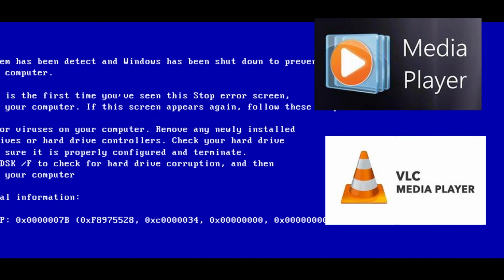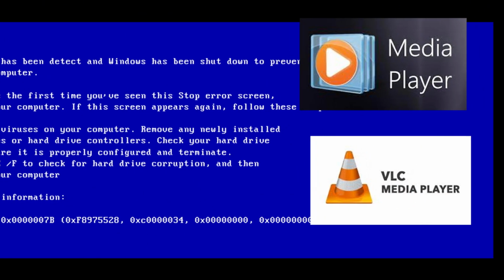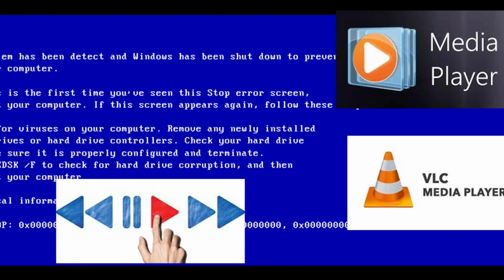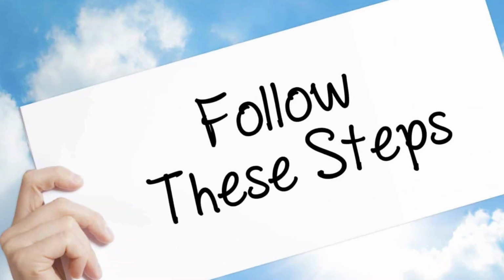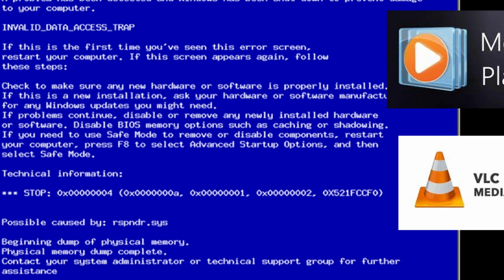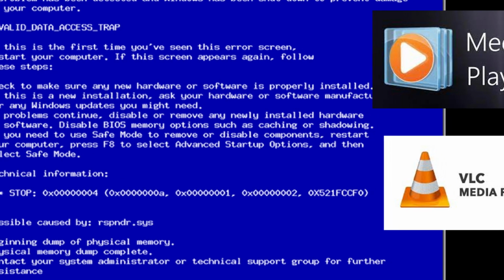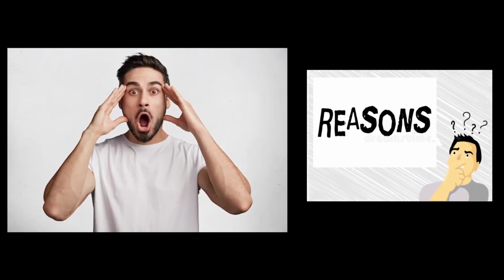How To Fix Blue Screen Error While Playing Video Window Media Player | Laptop Crash When Play Video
tellmedata howtocancel cancel howto Laptop shutdown while playing video , How To Fix Blue Screen Error vlc blue screen error , the device driver got stuck to a infinity loop , Window media player cannot open video, laptop crash While Playing Video Window Media Player | Laptop crash and shutdown while playing video , Blue Screen Error While Playing Video vlc player, blue screen error windows 7 crash dump,
blue screen error windows 7 fix,
blue screen error windows 7 locale id 16393,
blue screen error windows 7 ,